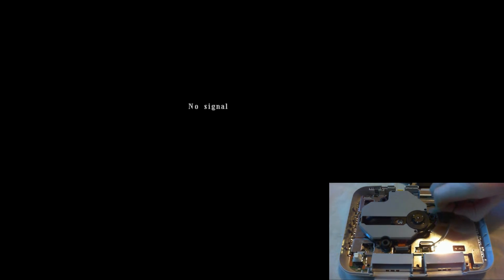PSONE Pot Tweak (Fix Disk Skipping)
I Modded a PSONE the other day and it skips during FMV's so today I Pot tweak the system to show you how it's done, enjoy :)